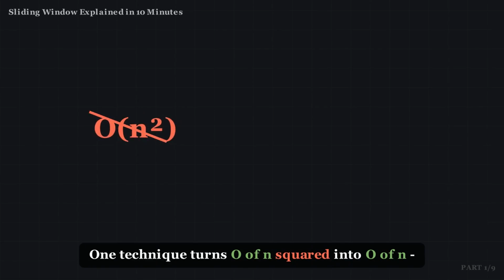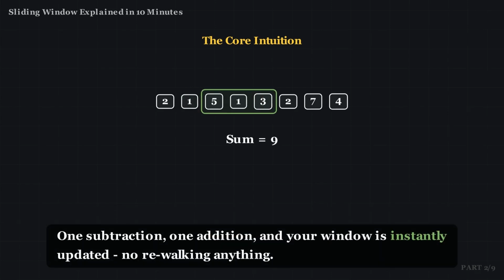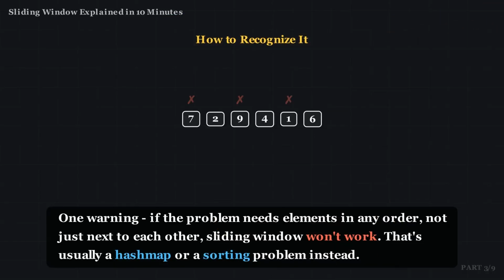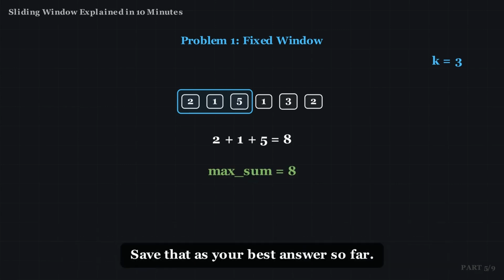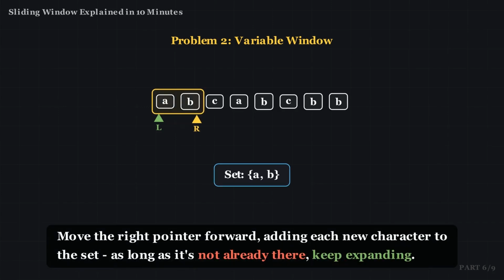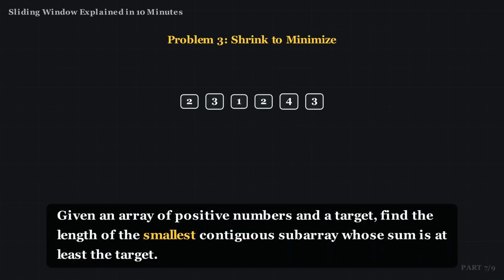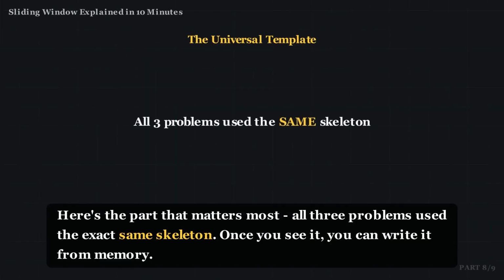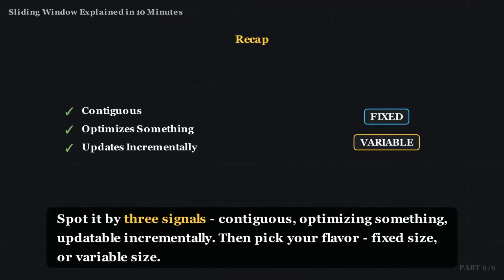Sliding Window Algorithm Explained (Full Pattern + 3 LeetCode Problems)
Struggling to spot when a problem needs the sliding window technique? This
video breaks down the ENTIRE pattern — how to recognize it, the two flavors
(fixed vs variable window), and 3 full LeetCode problems solved step by step.

By the end, you'll be able to spot a sliding window problem in seconds and
write the solution from memory.

WHAT YOU'LL LEARN:
✓ Why brute force is O(n²) and sliding window is O(n)
✓ The 3 signals that tell you it's a sliding window problem
✓ Fixed window vs Variable window — and when to use each
✓ Problem 1: Maximum Sum Subarray of Size K
✓ Problem 2: Longest Substring Without Repeating Characters
✓ Problem 3: Minimum Size Subarray Sum
✓ The universal template that solves all of them